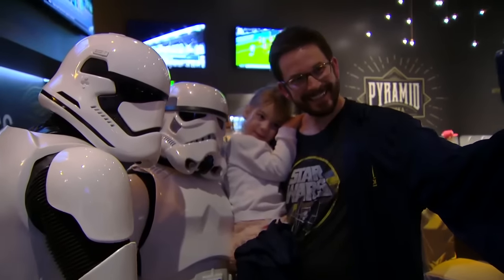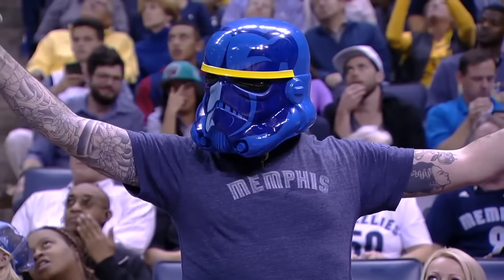Charlotte Hornets vs Memphis Grizzlies | December 11, 2015 | NBA 2015-16 Season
Kemba Walker has 33 points and Nicolas Batum adds 20 points as the Charlotte Hornets beat the Memphis Grizzlies, 123-99.